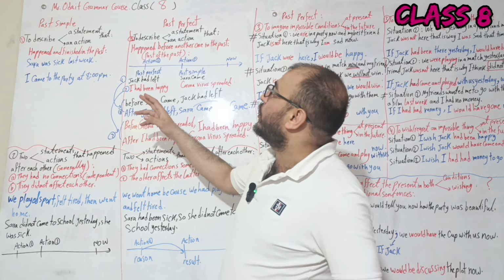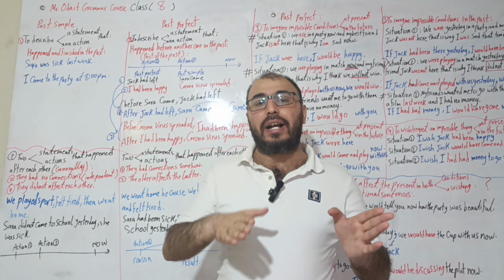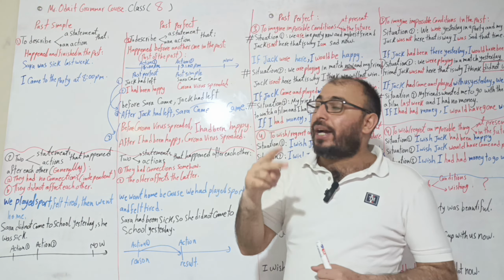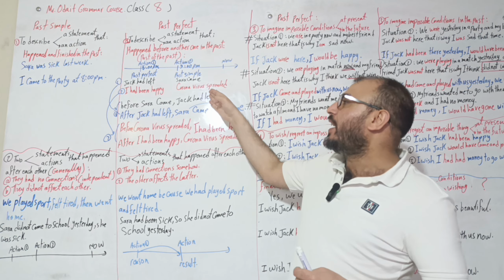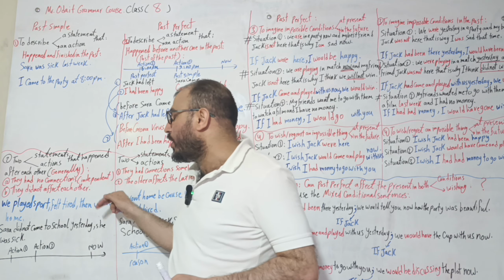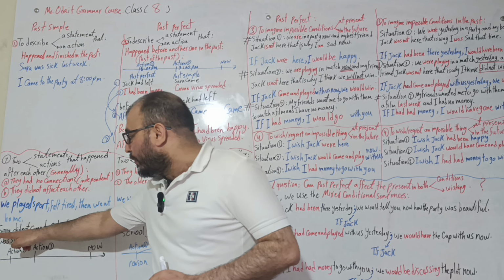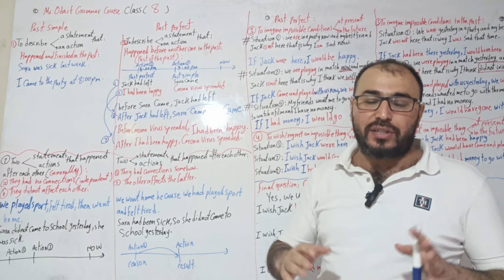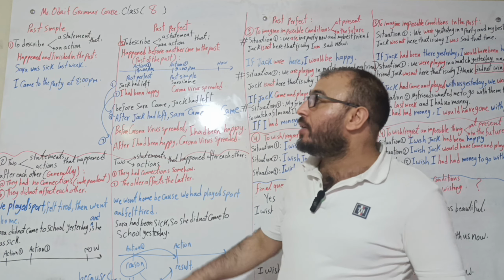Class 8 p1 past simple Vs past perfect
Past Simple vs. Past Perfect (Part 1): Deep Dive into Context & Meaning

Welcome to Lesson 8 of our Grammar Course! In this video, we go beyond simple formulas to explore the contextual, psychological, and cultural differences between the Past Simple and the Past Perfect. Understanding these nuances is key to communicating like a native speaker.

What you will learn in this video:

Past Simple Basics: Reviewing actions that finished in the past with no remaining results in the present [00:48].

The "Past of the Past": How the Past Perfect links two past events and identifies which one happened first [01:47].

Sequence vs. Consequence: Why we use Past Simple for a simple list of events, but Past Perfect when the earlier event is the cause of the later one [04:23].

Imaginary Situations: A unique look at how we use the Past Simple to describe impossible or imaginary situations in the present [09:26].

Real-life Scenarios: We break down examples like party departures, the impact of COVID-19, and daily routines to make the grammar come alive.

Timestamps: 00:00:11 - Introduction to Lesson 8 00:00:40 - Past Simple: Finished actions & specific times 00:01:47 - Past Perfect: Linking two past events 00:02:39 - Scenario 1: The Party (Jack and Sarah) 00:03:14 - Scenario 2: Before & After COVID-19 00:04:23 - Independent Events vs. Related Events (Cause & Effect) 00:09:26 - Using Past Simple for Imaginary Present Situations 00:11:53 - Tips for mastering tenses and final thoughts

Practice makes perfect! Check out the Kahoot games linked below to test your knowledge after watching.

Keywords (Tags)
Primary Keywords: Past Simple vs Past Perfect, English Grammar Course, Learn English Tenses, Past of the Past, Grammar Lesson 8, Sequence of Tenses, English for Beginners and Intermediate.

Secondary Keywords: A2 Level English, ESL Grammar Lesson, How to use Past Perfect, When to use Past Simple, English Verb Conjugation, Odai Al-Abdullah English, Grammar Context and Culture.